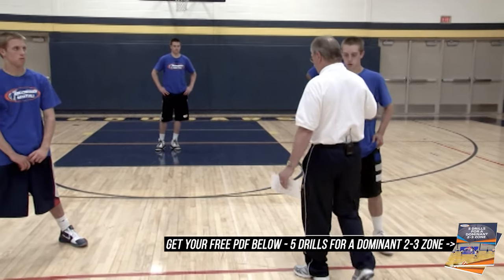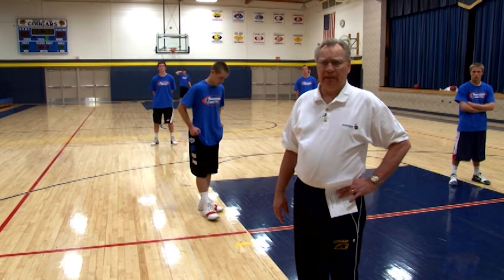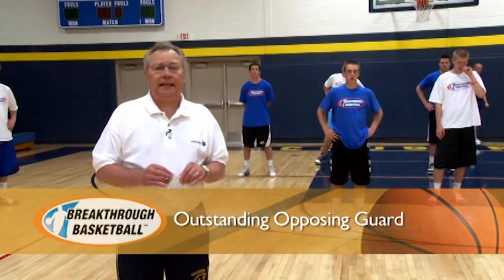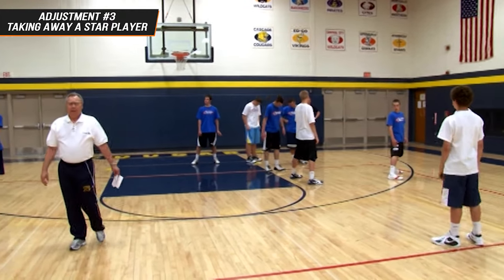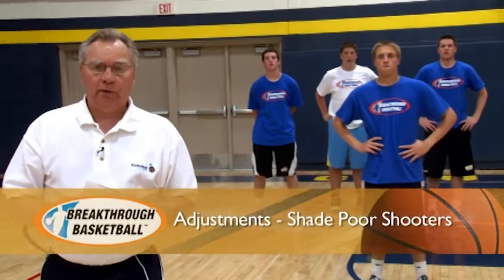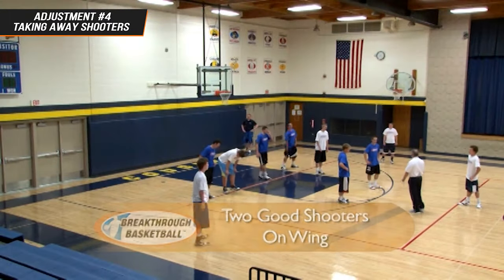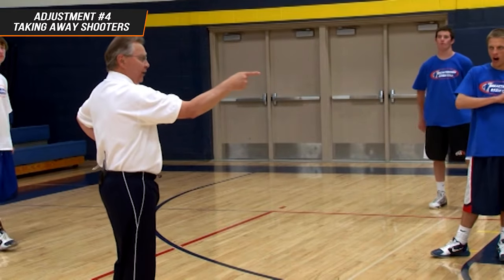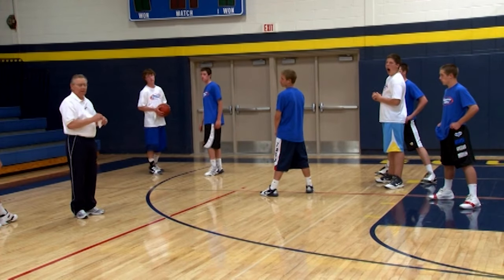2-3 Zone Defense - 5 Ways To Exploit Your Opponent's Weaknesses & Take Away Their Strengths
These clips come from 2-3 Zone Defense With Al Marshall - to learn more,

In this video, legendary coach Al Marshall takes you through 5 personnel specific adjustments to his 2-3 Zone Defense that helped him win over 700 games and 40 championships throughout his career.

Coach Marshall details ways to adjust the zone to shut down your opponent’s strengths, whether they are on the perimeter or in the post.

In doing so, your team has a solution for whatever situation your opponents present.

The 5 adjustment show you how to tweak the 2-3 zone to account for:

1 - Your Athletic Guards
2 - Your Desire To Press & Play 2-3
3 - Their Star Player
4 - Their Good Shooters
5 - Their Talented Post Player

This YouTube Video covers:

2 ways to pressure the ball in the half court when you have quick guards.

2 ways to press out of the 2-3 to speed up your opponent and cause turnovers.

2 ways to frustrate star players and make lesser players beat you.

How the zone adjusts to take away good shooters and encourages bad shooters to fire away.

How the zone shrinks in on good post players to deter and deflect post passes.

Al Marshall’s 2-3 Zone Defense’s strength is its ability to determine who shoots and from where they shoot.

It’s a highly effective defense that allows you to stay true to your defensive identity while also being flexible enough to adapt game to game!